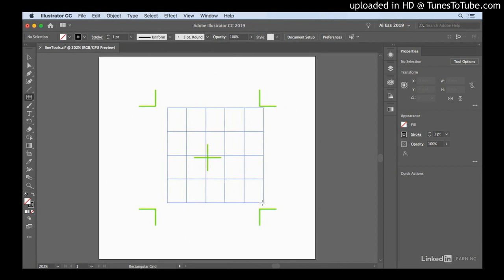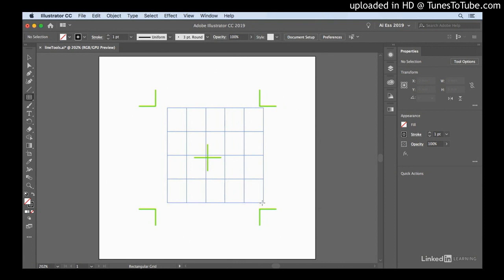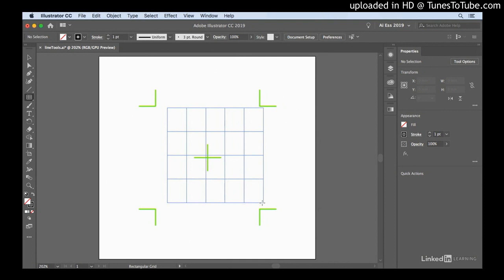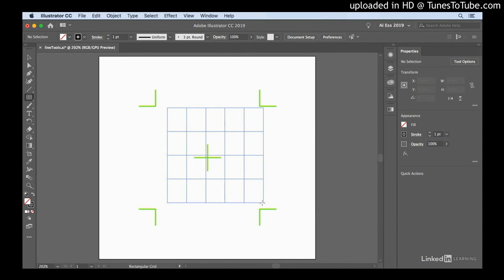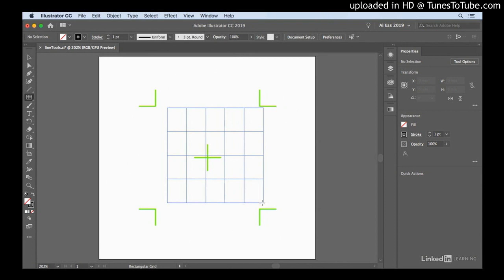18 - Drawing with the line tools